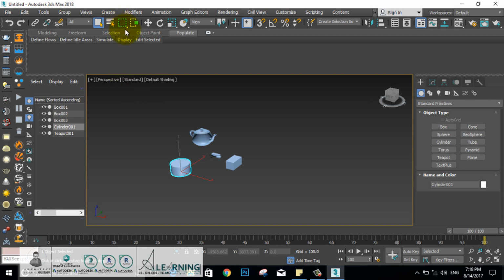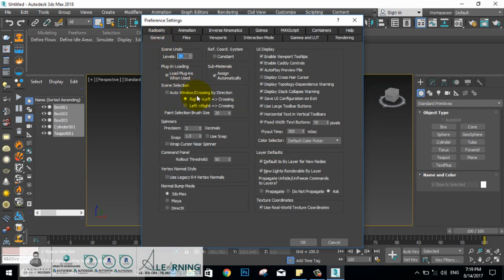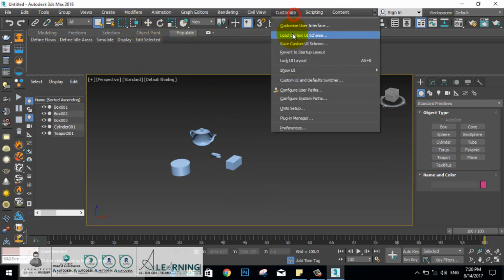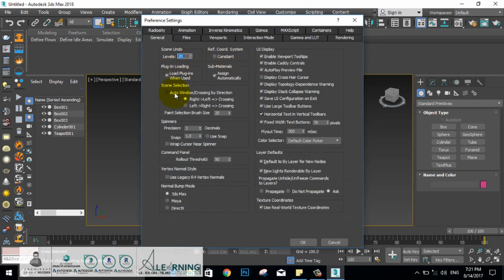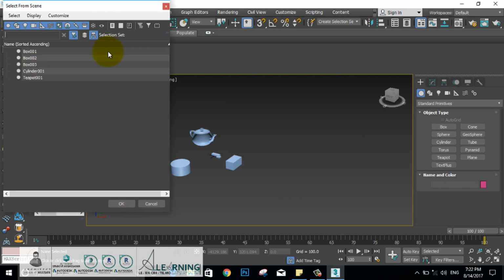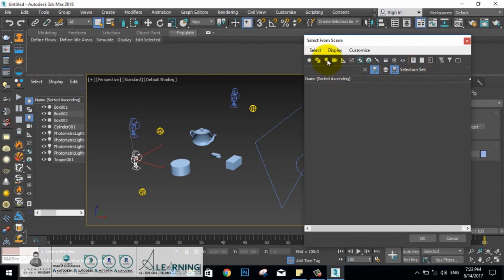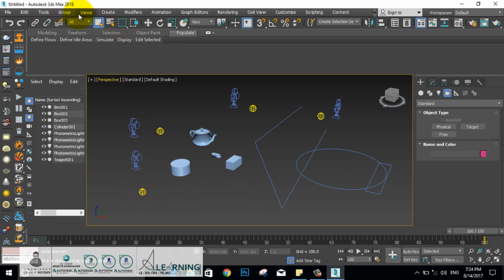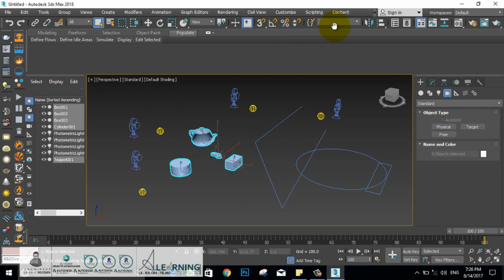AUTODESK 3Ds MAX 2018 - SELECTION TOOLS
THIS VIDEO EXPLAINS:
selection tools
select by click
select by region
selection region shapes
select by name
selection filters